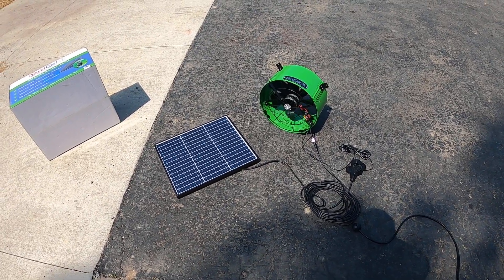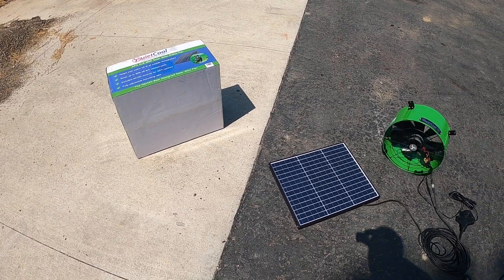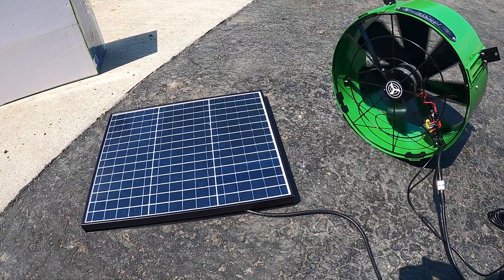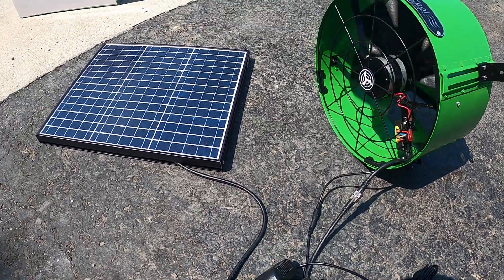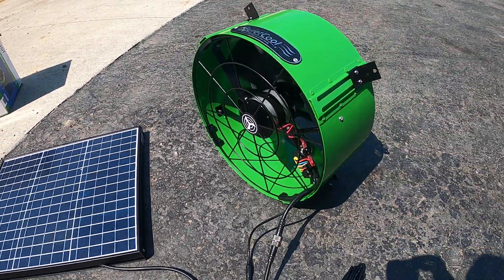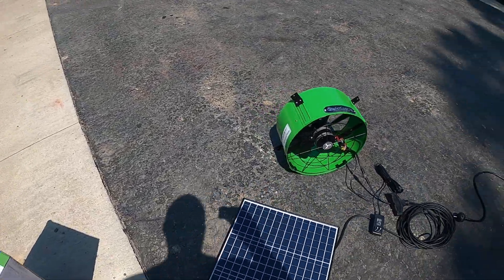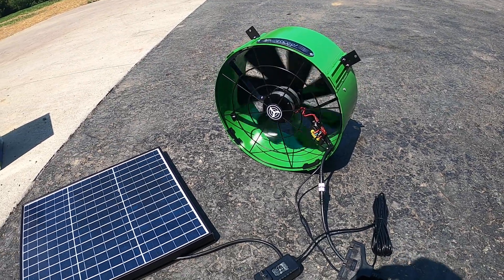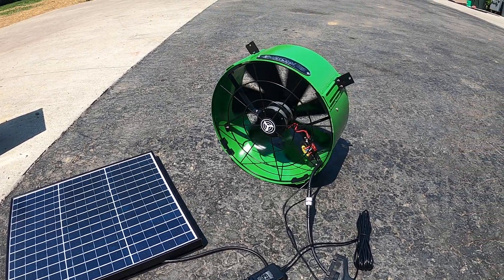OFF THE GRID QUIETCOOL 30-WATT HYBRID SOLAR/ELECTRIC POWERED GABLE MOUNT ATTIC FAN W INVERTER DEMO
This is a video of a product I am going to install in a shed gable which has no electricity.  This fan will run off electric 110, solar or a combination.  It took seconds to setup and runs silently.